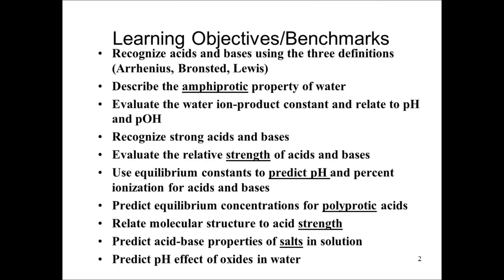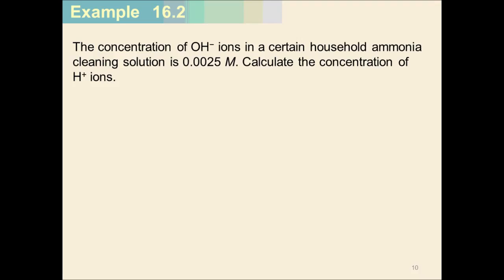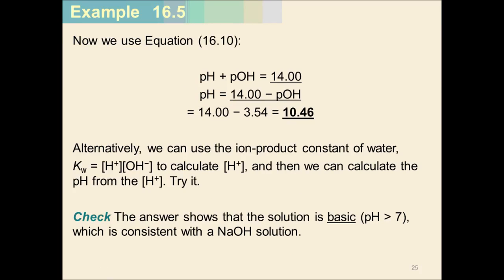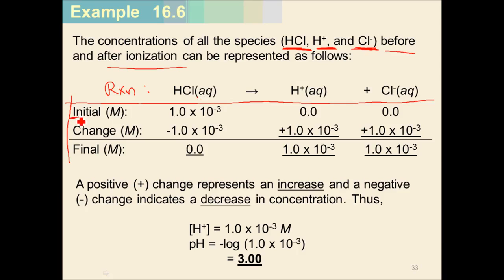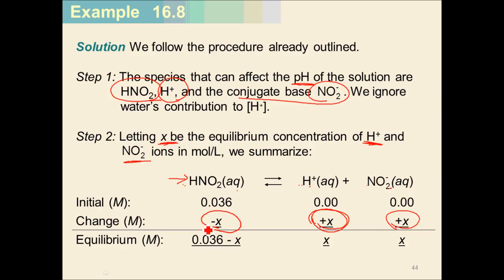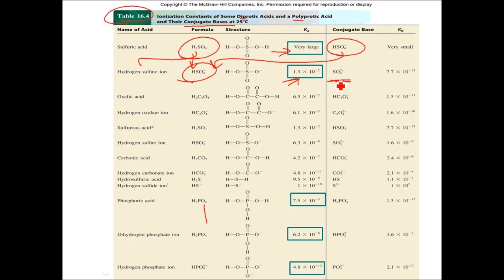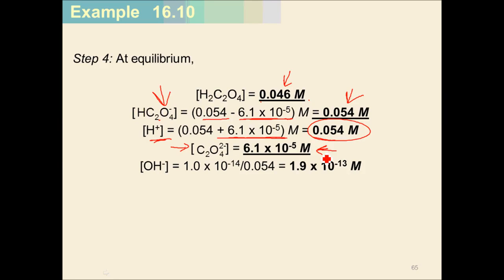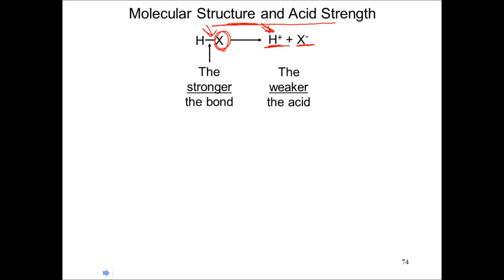Chapter 16 Acid Bases CHANG